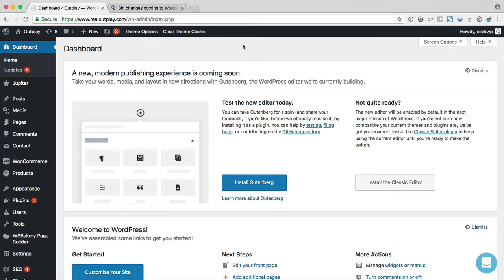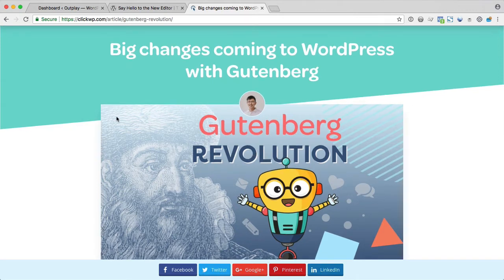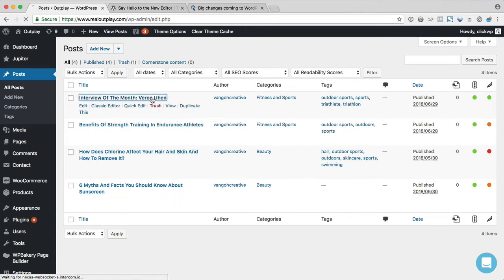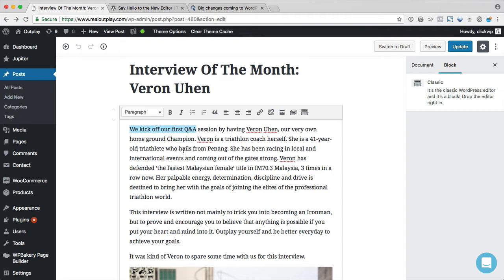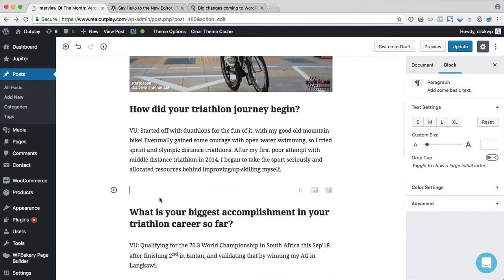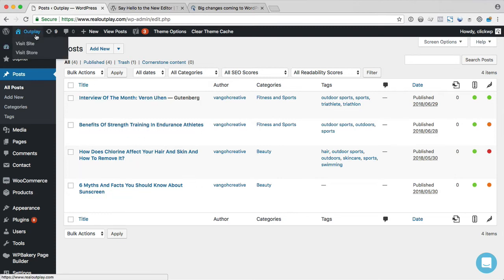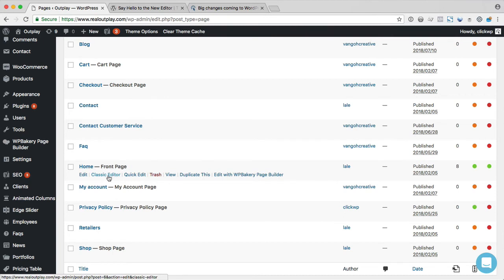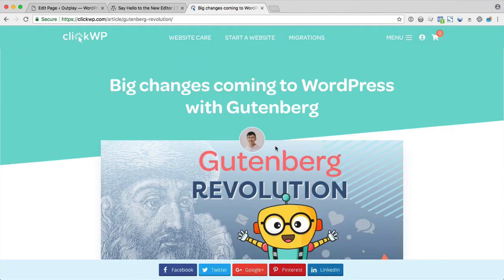Trying out Gutenberg on a live WordPress site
WordPress 4.9.8 is out! It's telling you to try the new editor called Gutenberg. What is it? Will it break my site? What happens if I install it?

We answer these questions and more in this live test.